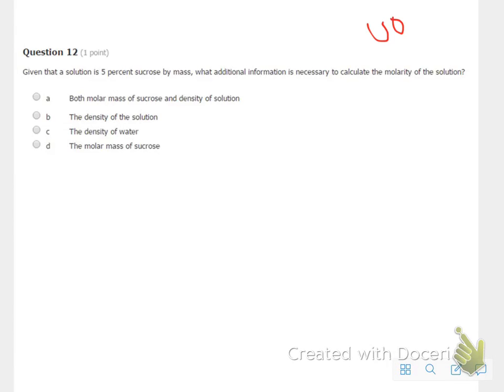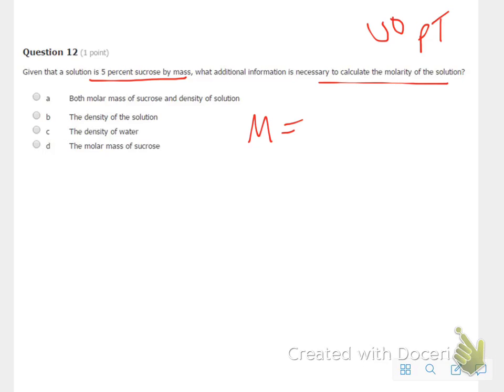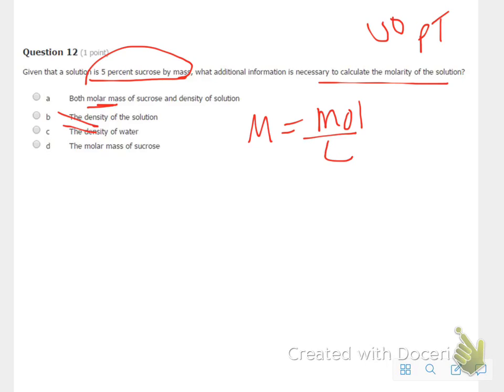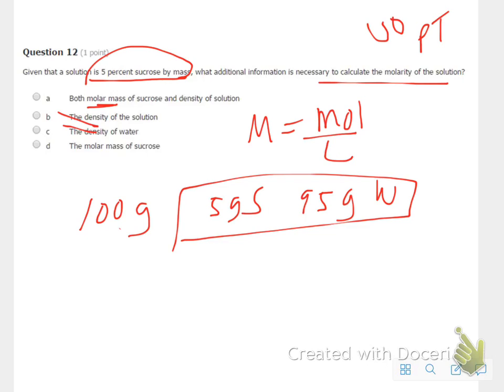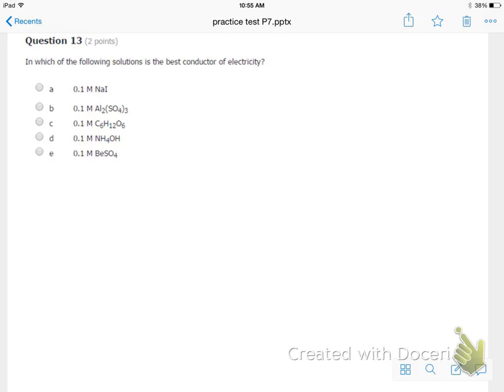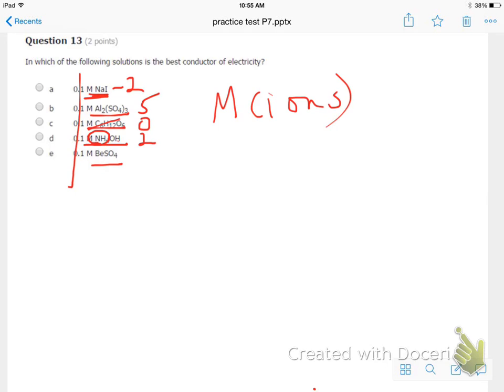Unit 0 Practice Test Solution q 12-13